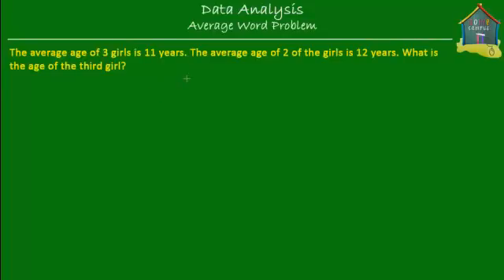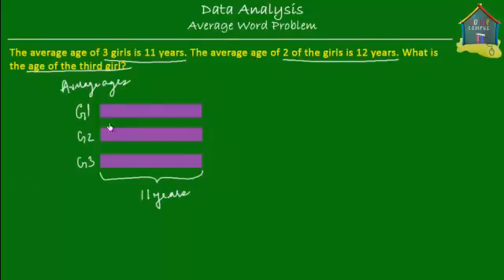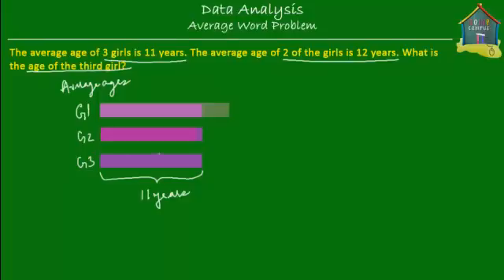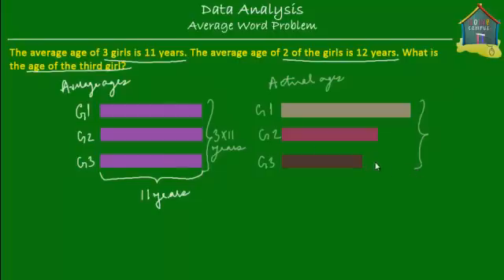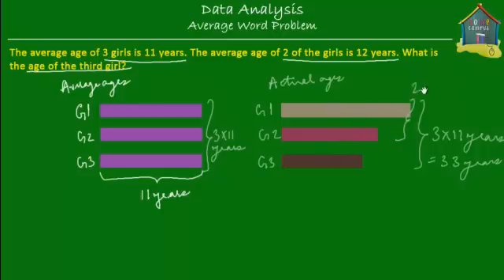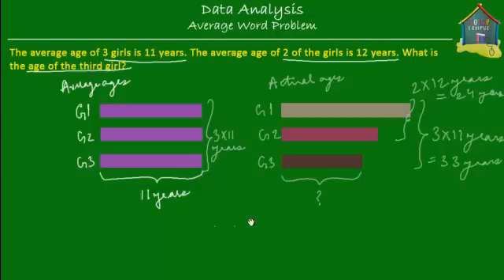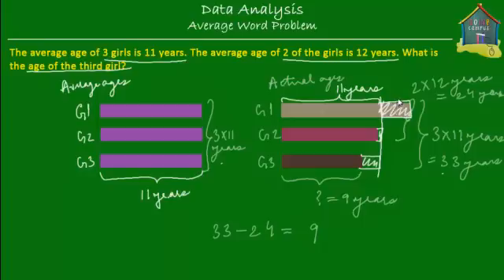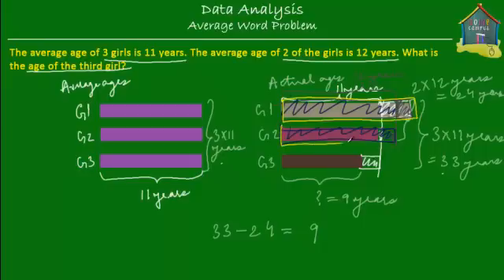Singapore Math, Grade 5 / Primary 5: Average, Word Problem Q2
: The average age of 3 girls is 11 years. The average age of 2 of the girls is 12 years. What is the age of the third girl?